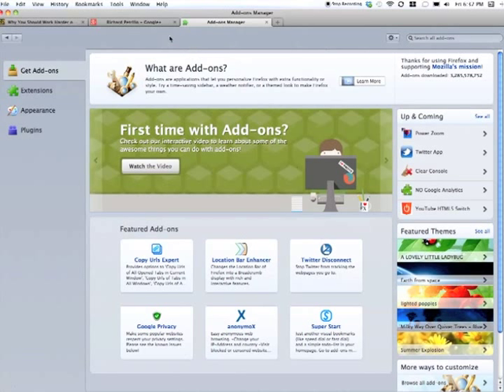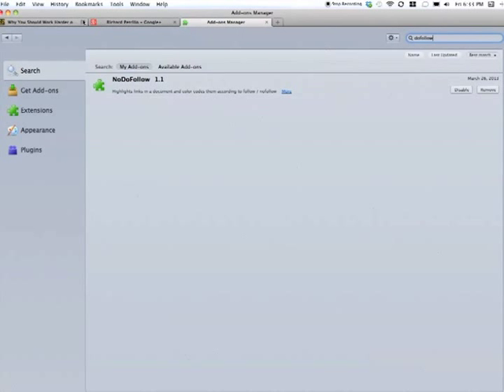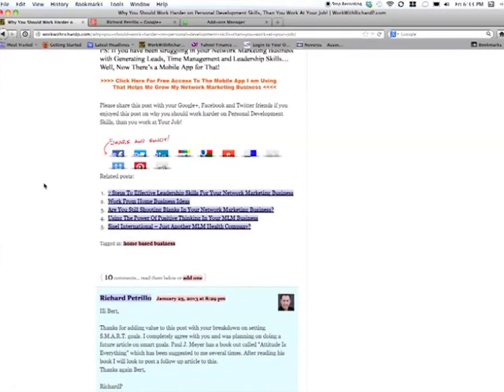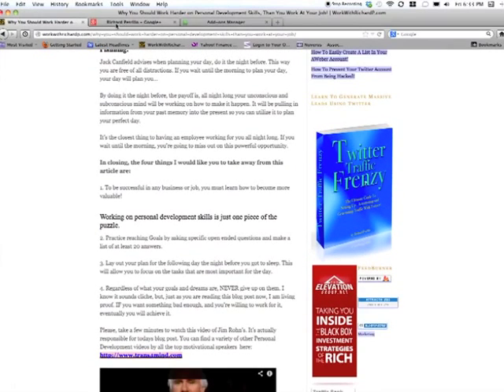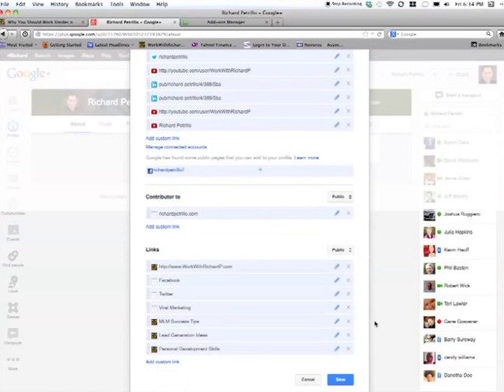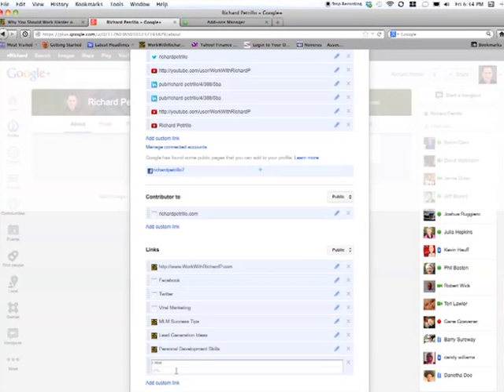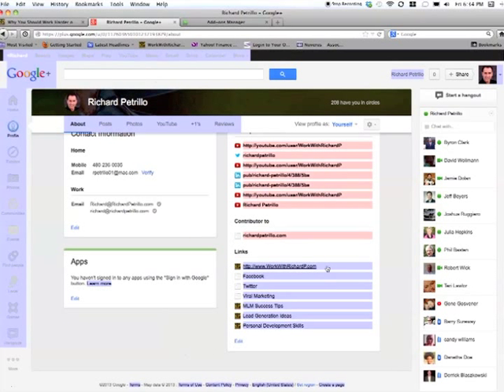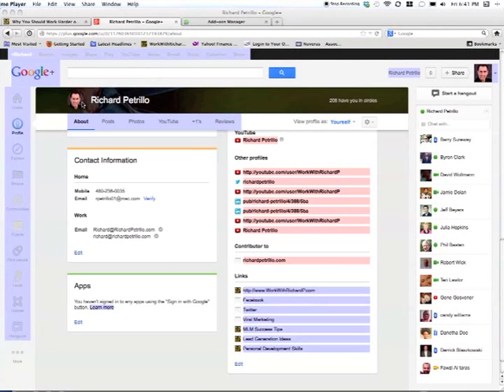How to Create DoFollow Backlinks from Google Plus!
As of 3/30/15 it has been brought to my attention that Google has put an end to the "DoFollow" backlink from Google Plus. There is one great tip regarding a FireFox add-on that still is worth learning about. It starts at the 25 second mark of the video.

In this video I will not only show you how to create free Do Follow backlinks from Google Plus, but also a cool little Firefox add-on that shows exactly what hyperlinks on any webpage are NoFollow or DoFollow.